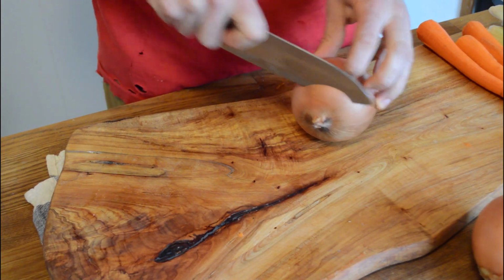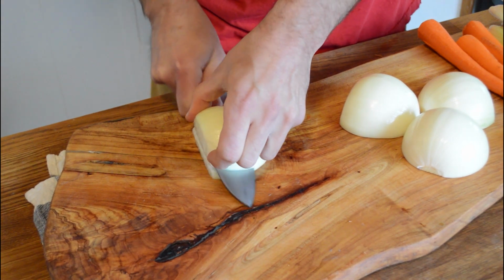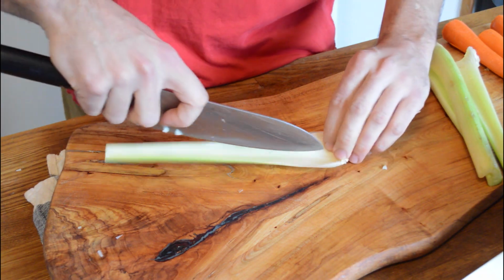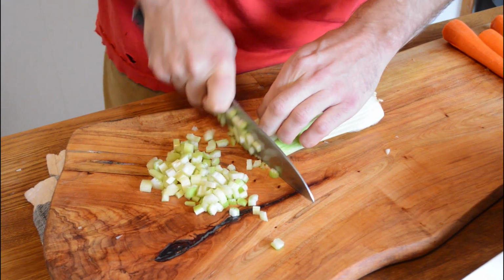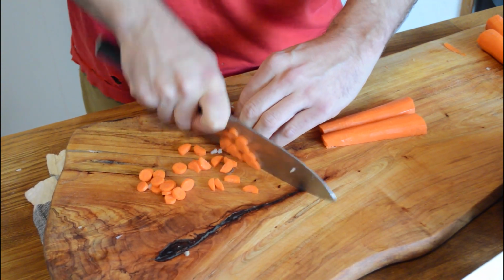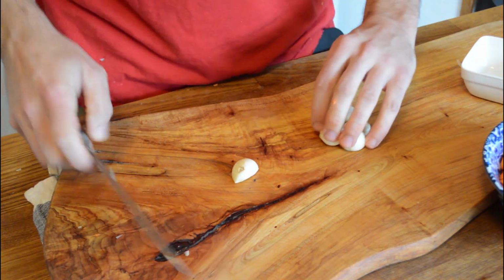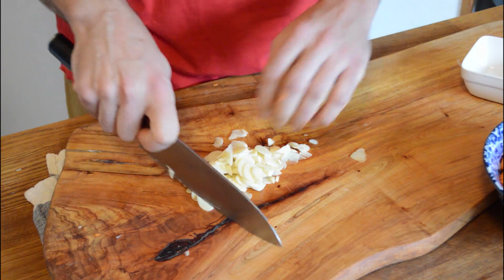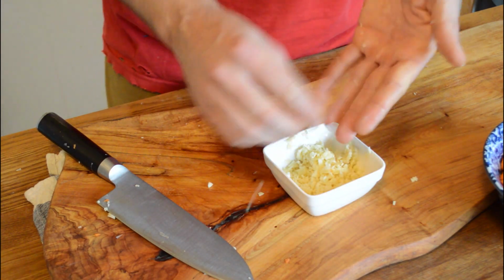Cooking W/ eXtine #4: Pt3 - Chopping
In this video eXtine demonstrates how to chop Onions, Celery, Carrots, and mince Garlic.